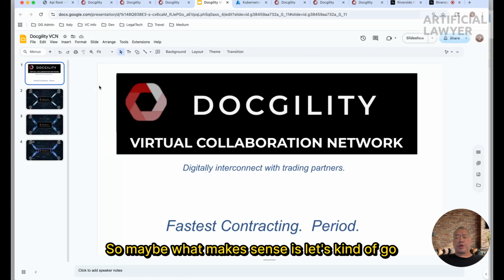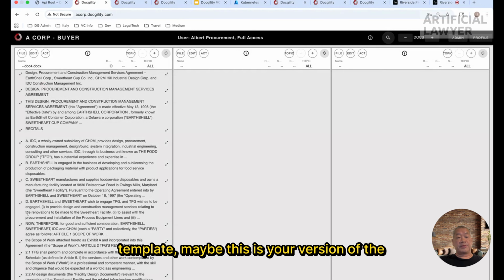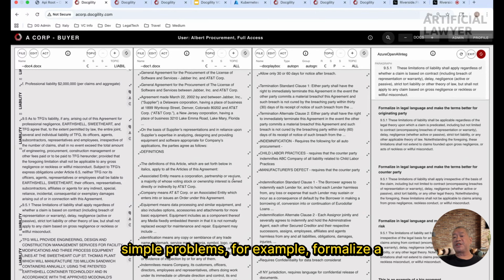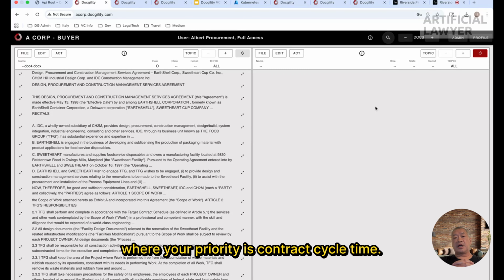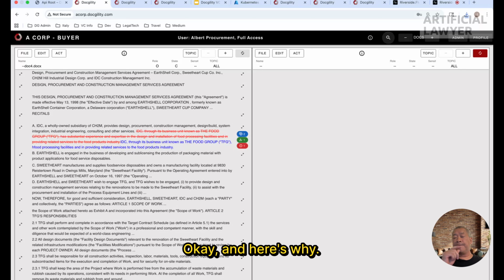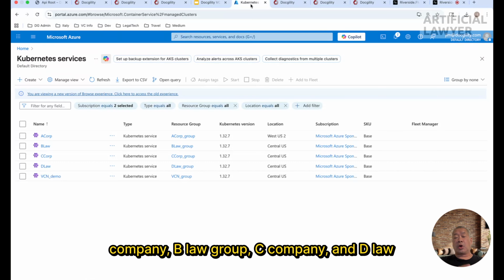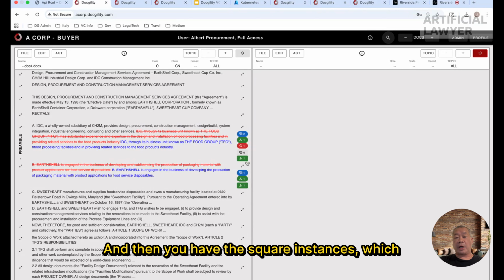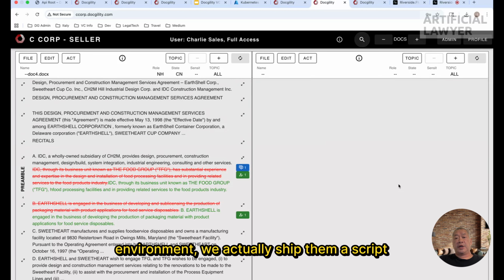AL TV Product Walk Through: Docgility - Contract AI Platform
In this AL TV Product Walk Through, Jim Chiang shows us Docgility, a legal tech solution that enhances the contracting process through innovative features such as a Virtual Collaboration Network. Jim provides a detailed product demonstration, showcasing how Docgility streamlines contract management, facilitates collaboration among multiple users, and integrates AI to improve efficiency. The discussion highlights the importance of document concurrency and the ease of installation, making legal tech accessible for organizations.

Takeaways
Docgility offers the fastest contracting period.
The product allows for intelligent navigation of contracts.
AI helps in identifying relevant legal topics within contracts.
The interface is designed for comparing legal text effectively.
Users can create and share playbooks for best practices.
Docgility supports multiple languages for international use.
The application installs quickly in a cloud environment.
Document concurrency allows multiple users to edit simultaneously.
The Virtual Collaboration Network enhances secure negotiations.
Legal tech should be user-friendly and easy to implement.